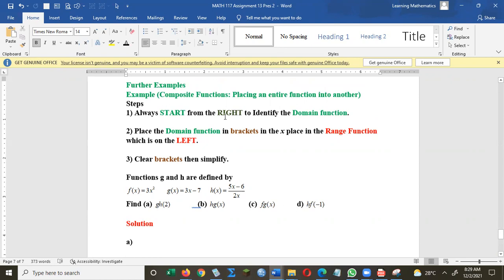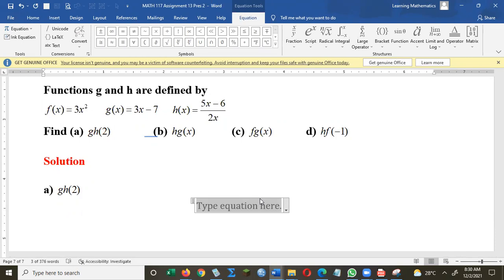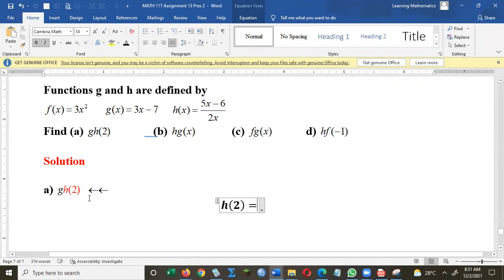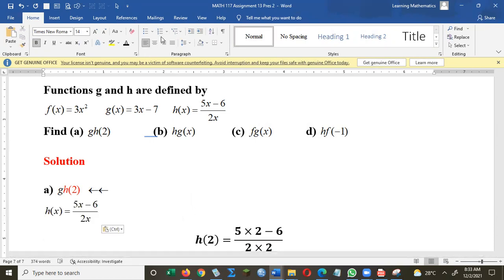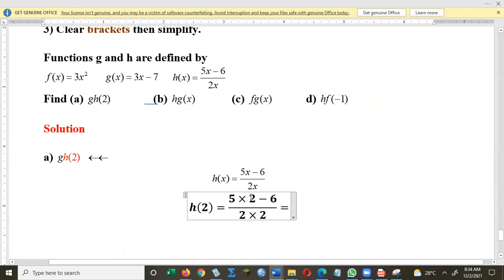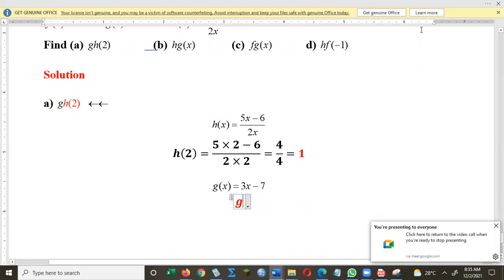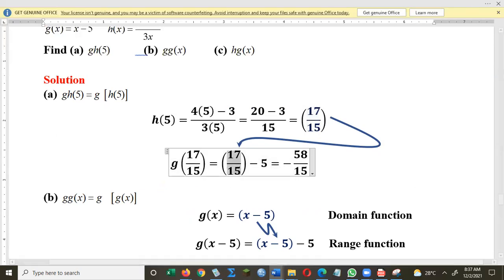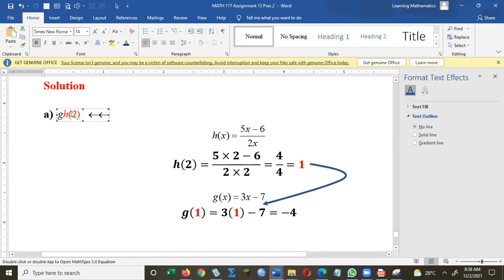Composite Functions Review Prt 1